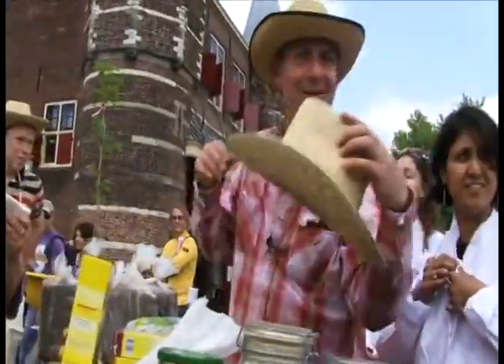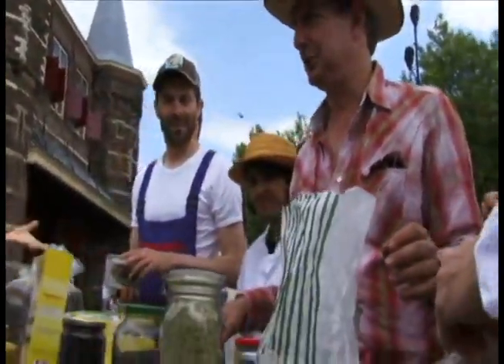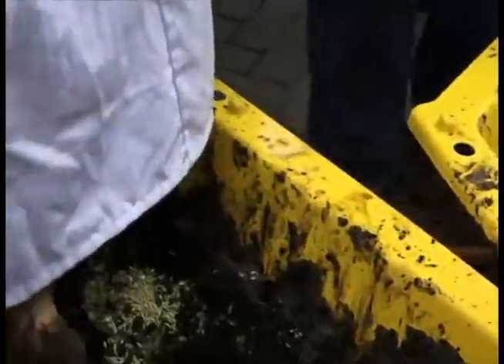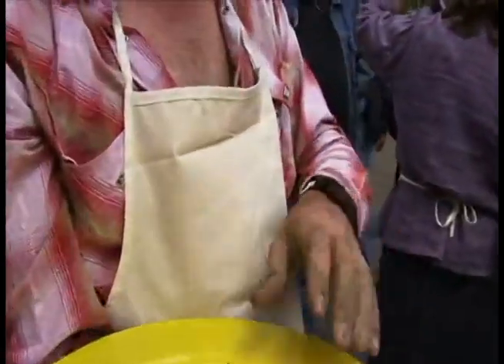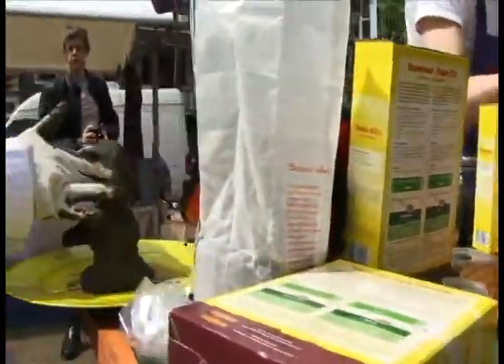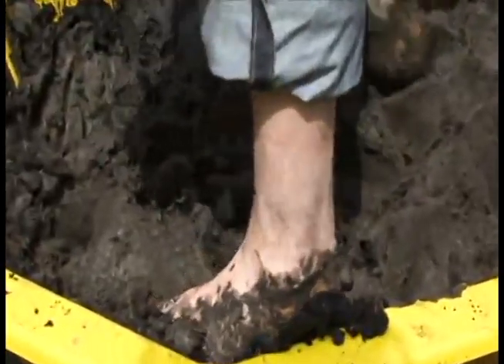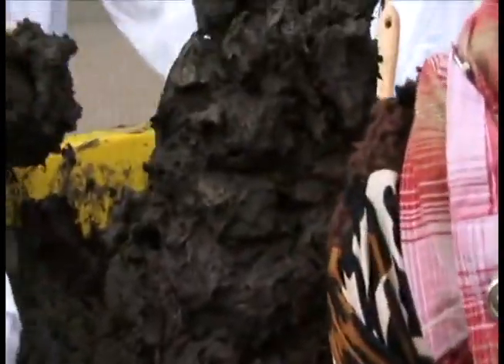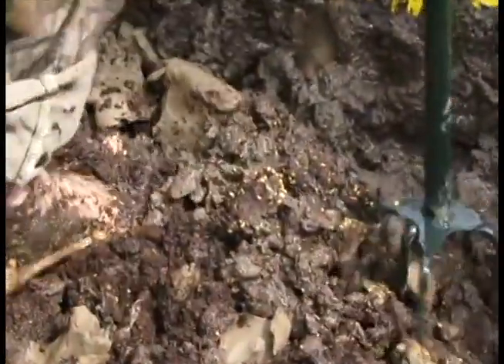VASTAL - Ecology and Ecoart: Seed Bombing Lab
The Ecology and Eco-art: Seed Bombing lab was run by VASTAL in collaboration with FoAM member Theun Karelse.  Held in the Theatrum Anatomicum, de Waag, Amsterdam and the Farmer's Market of Nieuwmarkt, Amsterdam, May 23, 2009. Accompanying VASTAL-ULS lectures were presented a few days later by Boo Chapple, Andy Gracie and Brandon Ballengée, Theatrum Anatomicum, de Waag, Amsterdam, May 26, 2009.  A VASTAL-ULS video interview was conducted with Kathy High about her project Embracing Animal, Theatrum Anatomicum, de Waag, Amsterdam, May 26, 2009 Video direction, Camera and Edit: Jeanette Groenendaal and Zoot Derks, g-netwerk.nl